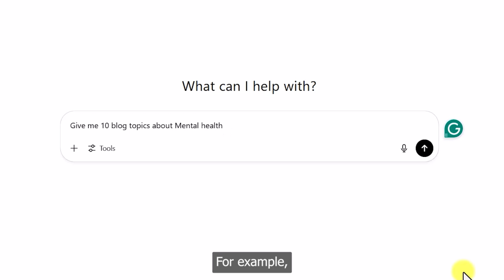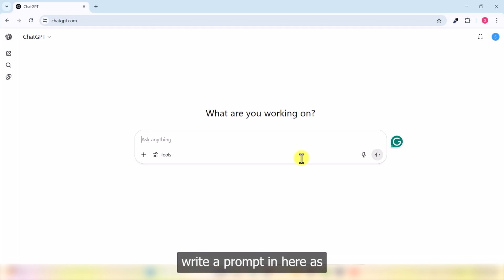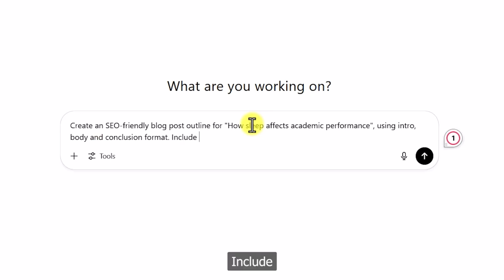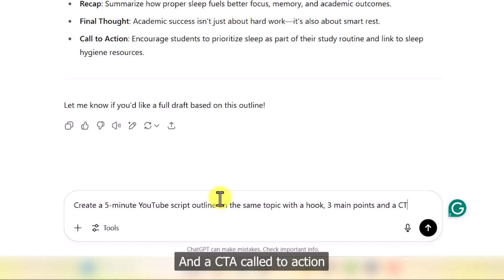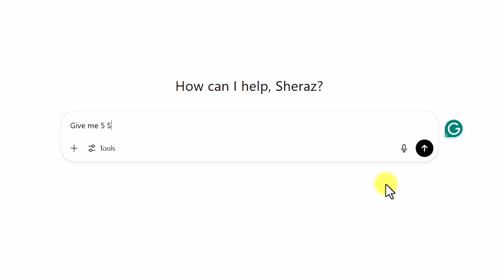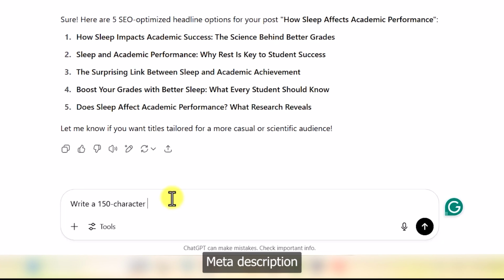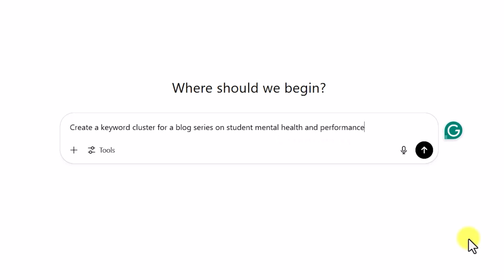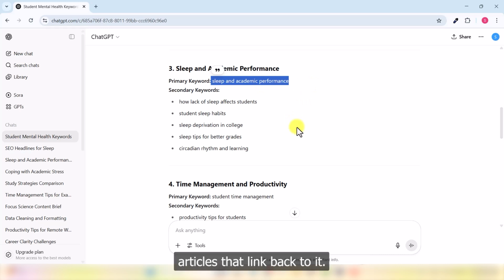ChatGPT for Content Creators and SEO Writers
Staring at a blank screen? Not anymore. In this lecture, you’ll learn how to use ChatGPT to speed up content creation—from brainstorming blog topics to structuring outlines, writing SEO headlines, and building keyword strategies. Whether you write for blogs, YouTube, or search engines, this will change how you create.

📘 What You’ll Learn:
Generate targeted, niche content ideas

Build SEO-optimized outlines for blogs and scripts

Create powerful headlines and meta descriptions

Use keyword clusters for better content strategy